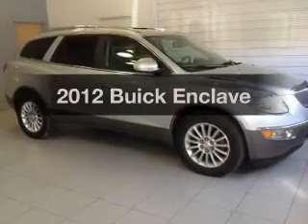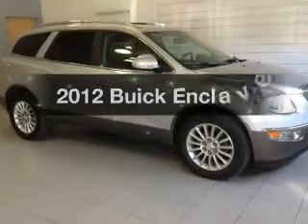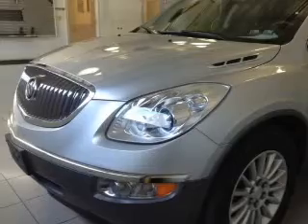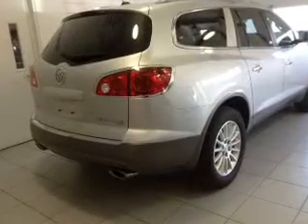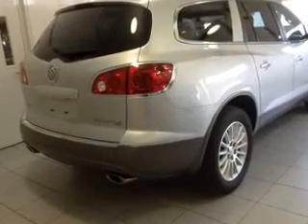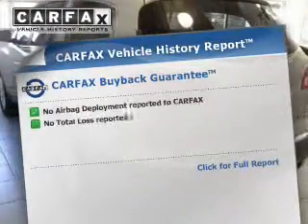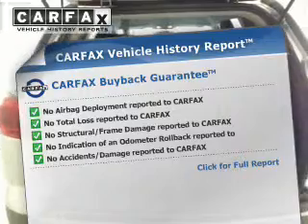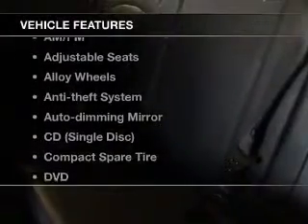2012 Buick Enclave - Wind Gap PA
Year: 2012
Make: Buick
Model: Enclave
Trim:
Engine: 3.6 L, 6 cylinder
Transmission:
Color: White
Mileage: 49615
Address:
1043 South Broadway